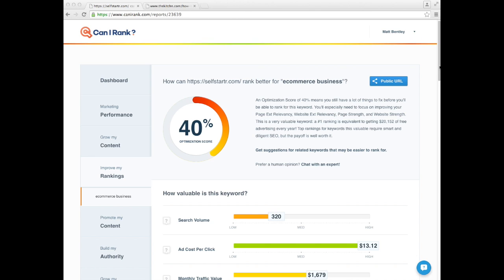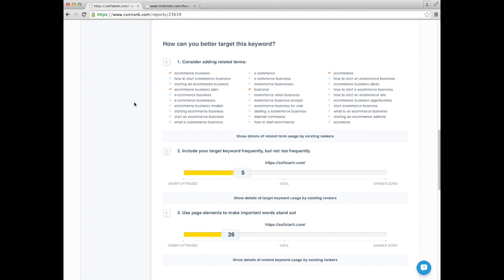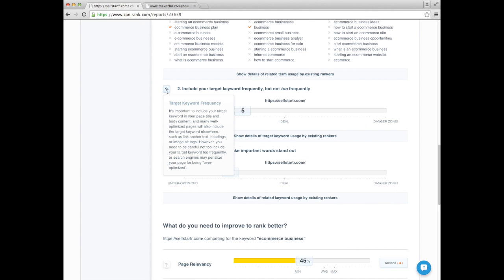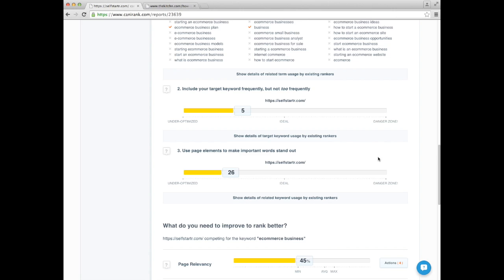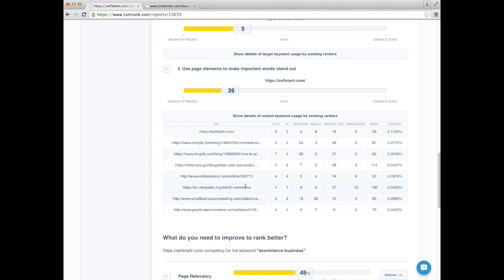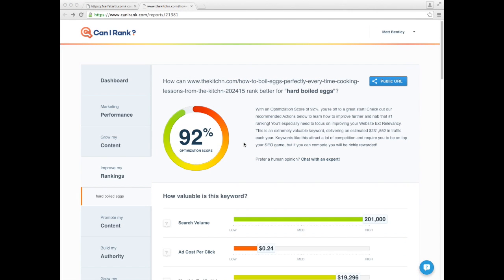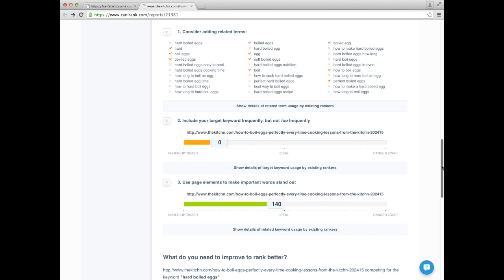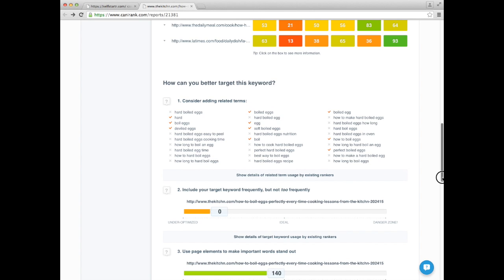Perfect Your On-Page SEO Optimization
Achieving perfect on-page SEO optimization is a lot harder than it used to be, but that creates even more opportunities for those of us who know how to do it right!

I'll teach you how to be one of the few people who nail on-page SEO optimization correctly every time so you can rank without having to lean heavily on riskier tactics like link building or keyword anchor text.

On-page SEO optimization is all about helping Google, and other search engines, understand what your website is about. If they don’t know what your website is talking about, all the other efforts you’ve put toward your SEO strategy (such as links and keywords) aren’t going to help you rank.

If you’re only focusing on using your primary and secondary keywords to optimize your site, Google is not buying it. Ever since the Hummingbird update, Google now looks for a range of keywords within a topic to determine your page and website’s relevancy. This requires you to cover a lot of concepts related to your primary and secondary keywords.

In this video, I’ll show you how to use CanIRank's on-page SEO Optimization tools to help optimize your website, so that search engines can understand what your page is about. CanIRank is an SEO tool that allows you to analyze your website and competitors to find keywords you can rank for, links you can get and on-page optimizations that will move the needle. Try it for free today and see if you can get your site to start ranking on page one.